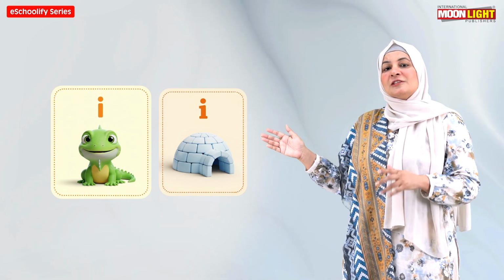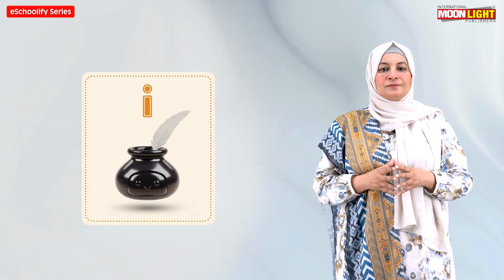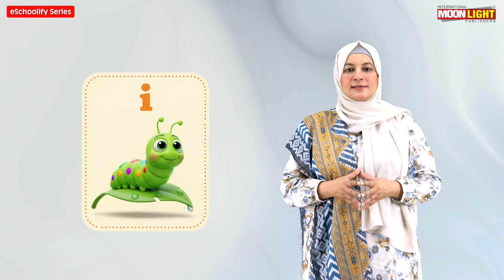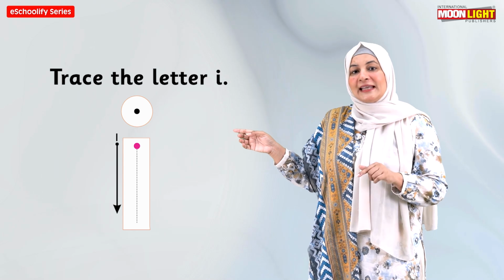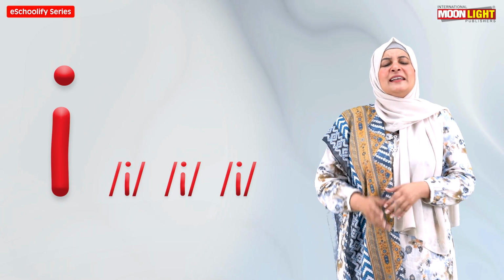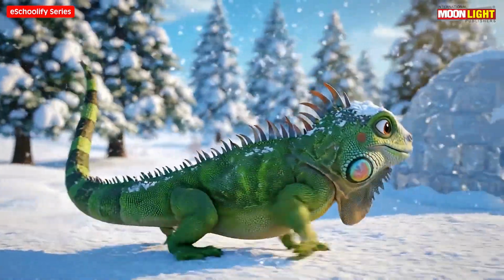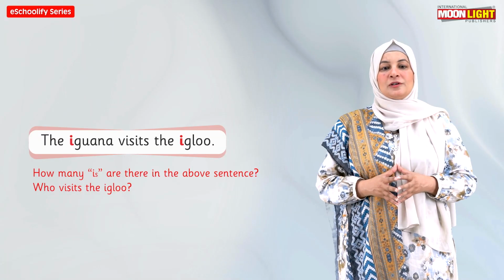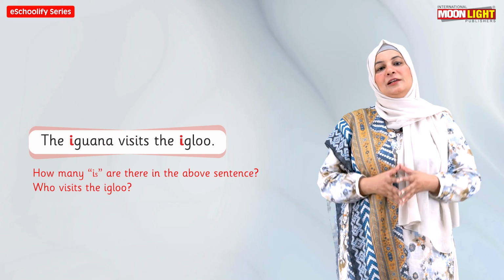Letter i for Teachers (eSchoolify-English Beginner Lecture)